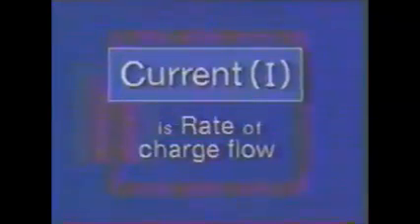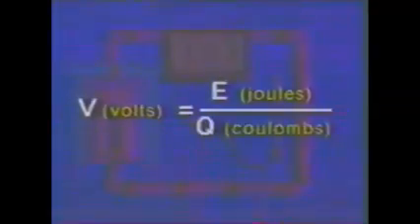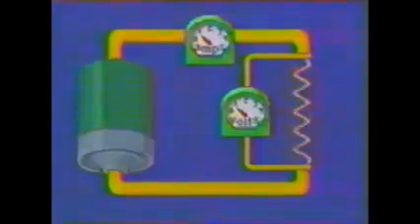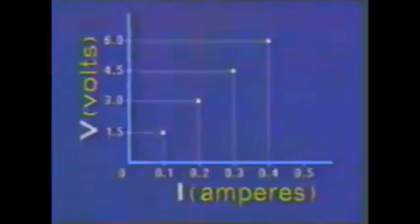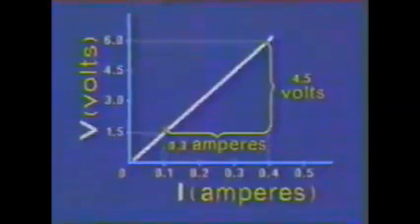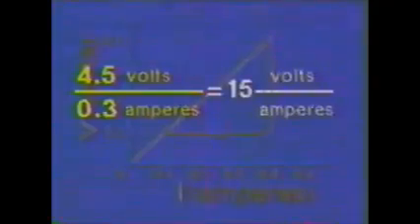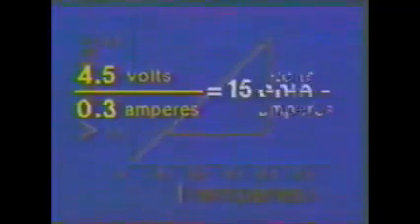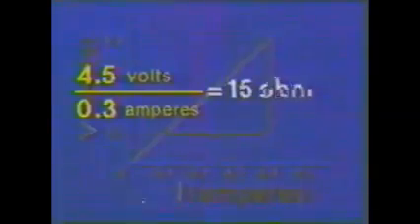What is Resistance ?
A Classic vintage tutorial on what resistance means. I assure that none of the viewers of this video will have a question about Resistance anymore. And if you do, please let your Computer know it (Comment).